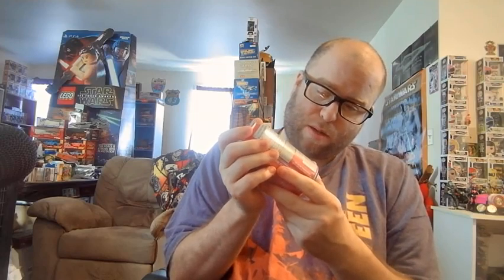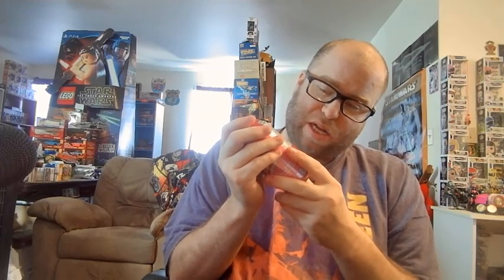Crush Cream Soda Taste Test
My Taste Test of the Canadian exclusive Crush Cream Soda.